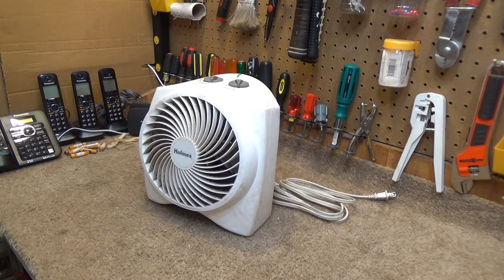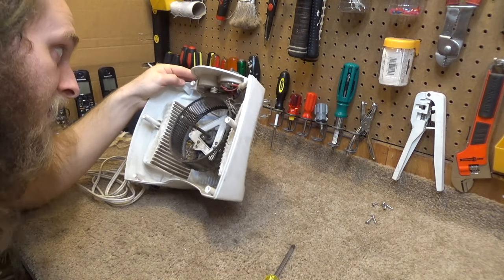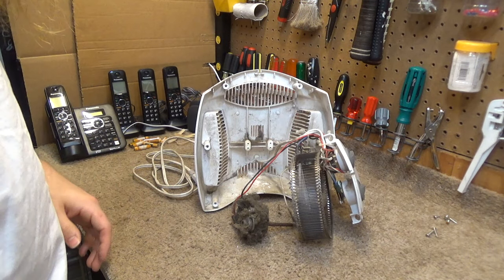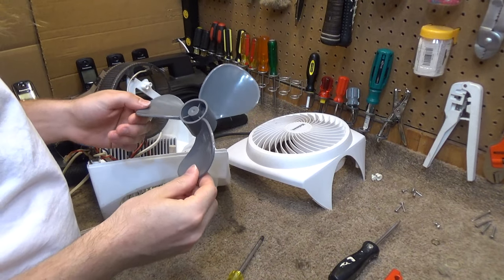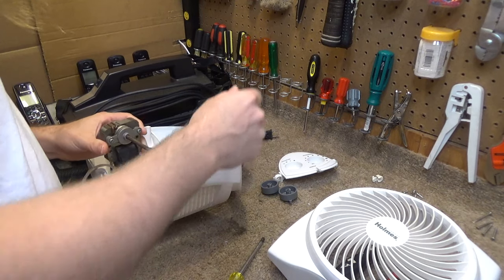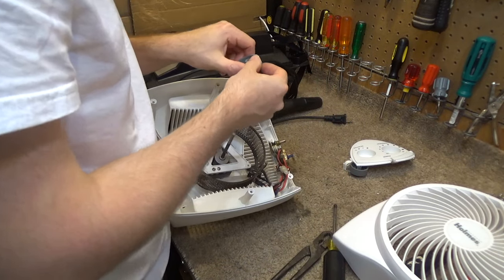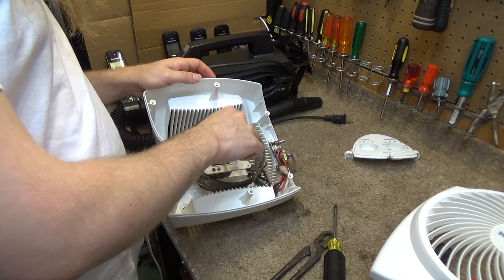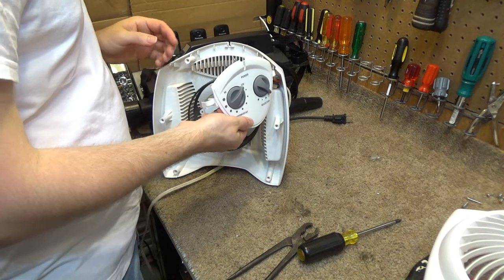Clean and Service Holmes HFH-298 1500-Watts Heater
Cleaning and servicing a Holmes 1500-watts heater, model HFH-298..